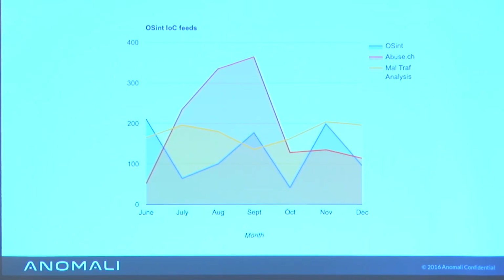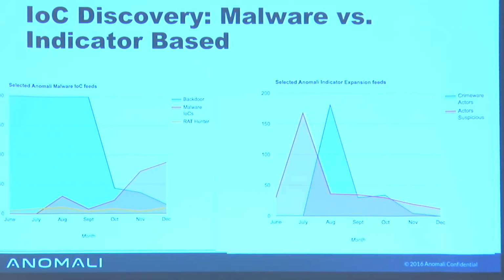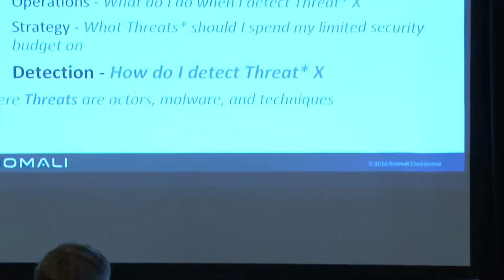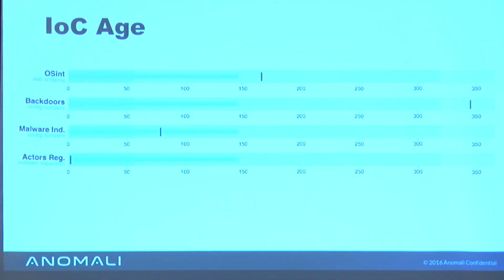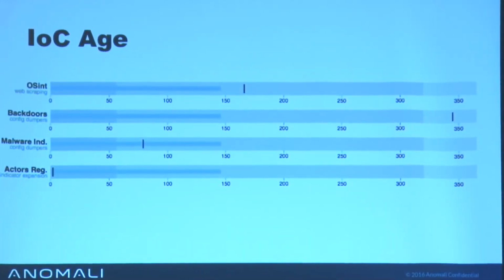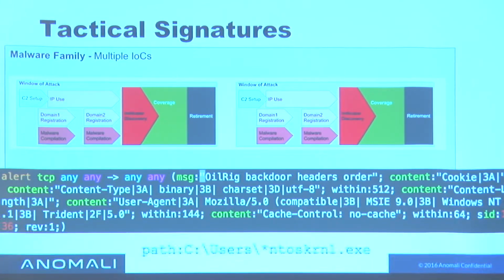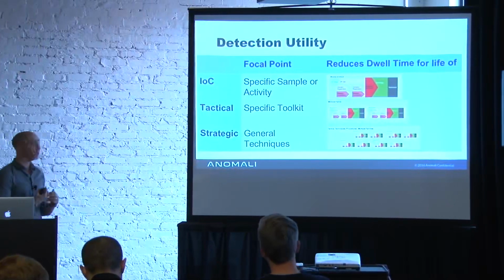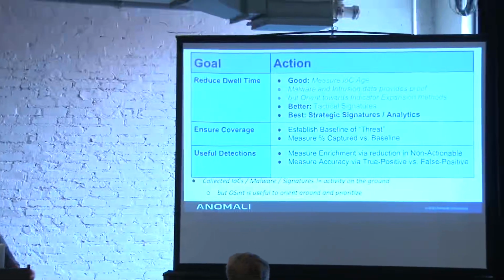Aaron Shelmire, Decreasing Dwell Time, Ops Track